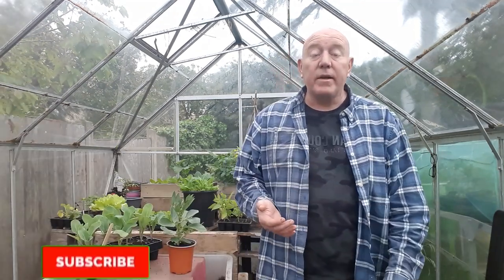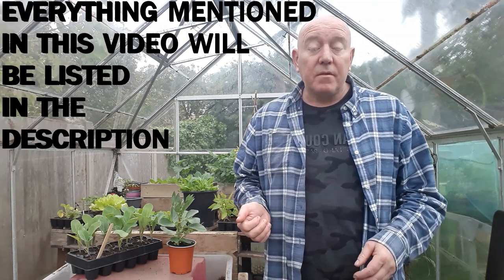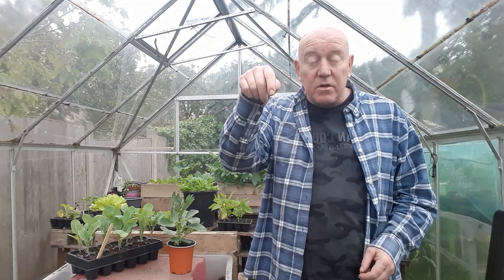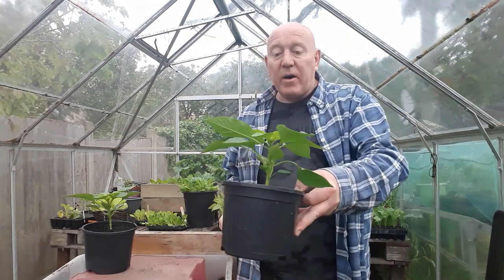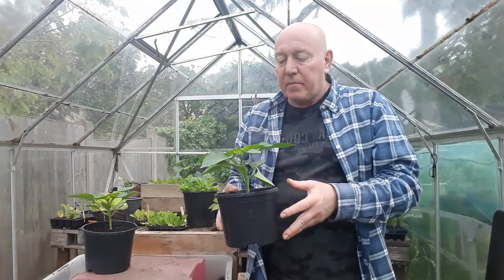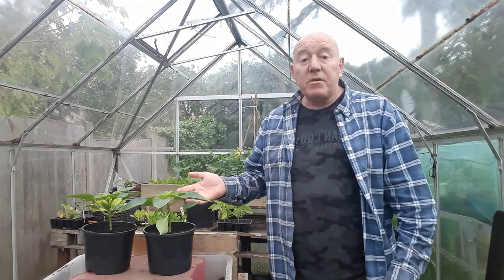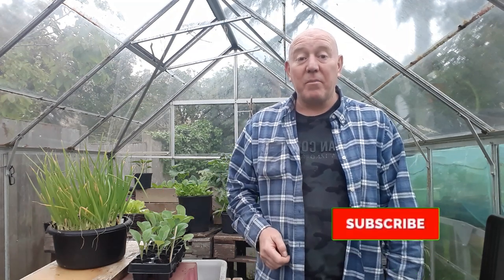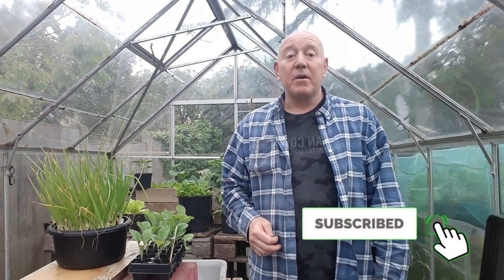Sowing & Growing In June Part Two 2023 [Gardening Allotment UK] [Grow Vegetables At Home ]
June
Week 3 Broad Beans - begin to harvest
Week 3 Plum - prune from now to early July
Week 4 Potatoes - potash feed fortnightly
Week 3 Cauliflower (summer) - begin to harvest
Week 3 Kale (curly) - transplant to final position
Week 3 Sweet Pepper - move to final position
Week 3 Turnips - begin to harvest
Week 4 Carrot - harvest as they become ready
Week 4 Cauliflower (autumn) - plant outside
Week 4 Cucumber (ridge) - prune main stem

Thank you for your support